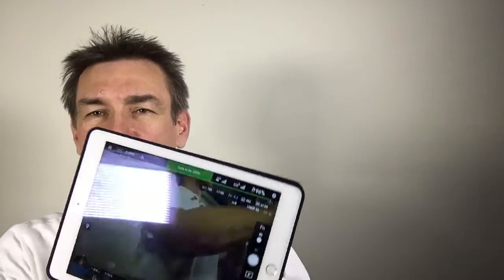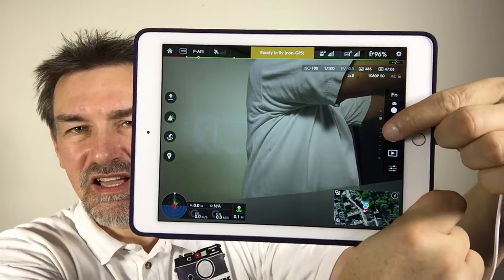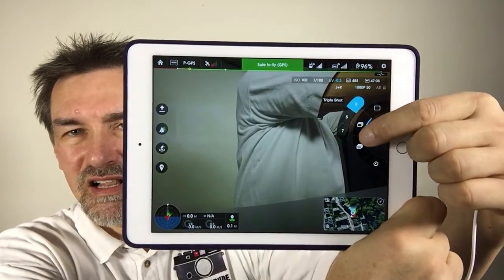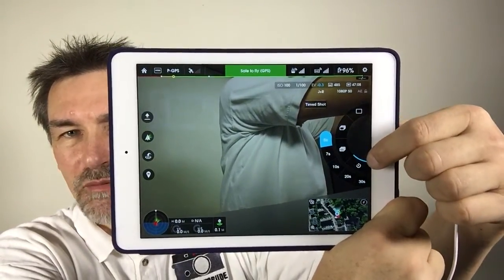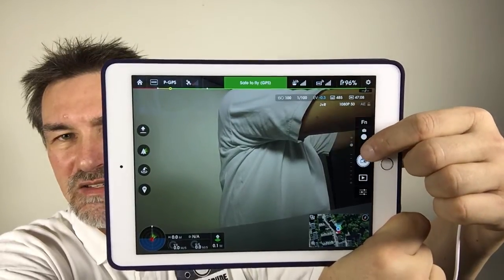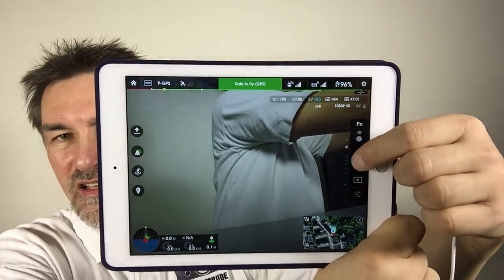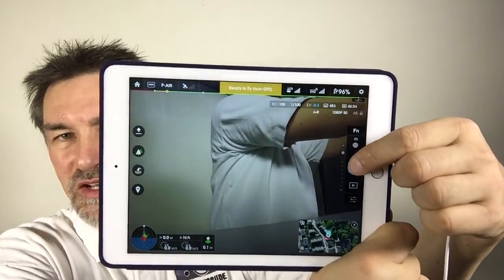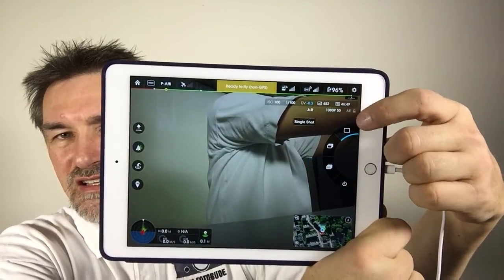DJI Inspire 1 – Burst Mode, Braketing, Self Timer (English)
*** TIP ***
How to change between the Burst Mode, Braketing und Selftimer wich the DJI Inspire 1